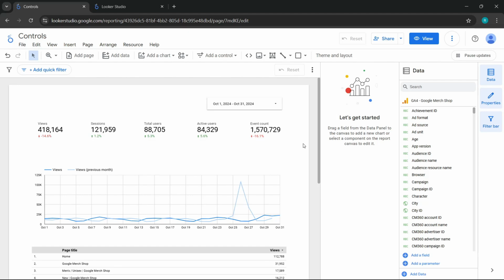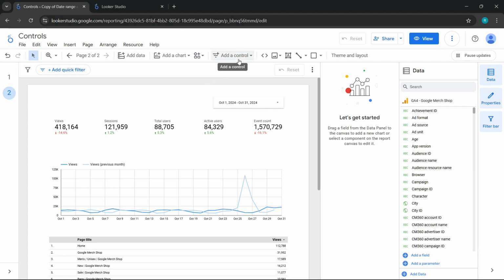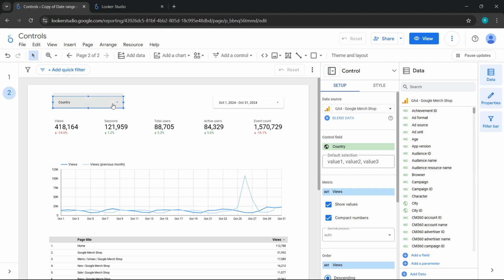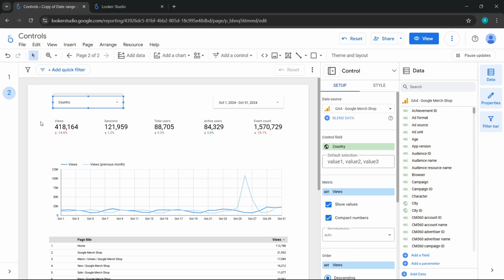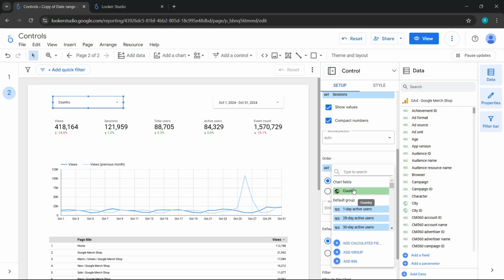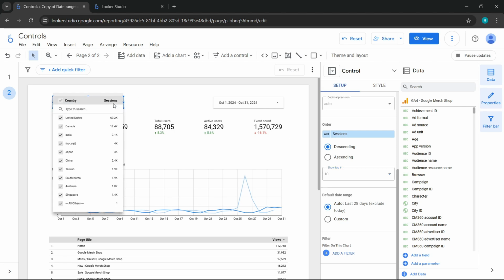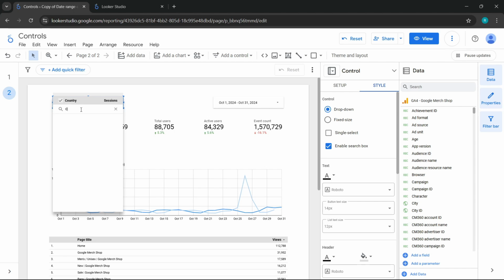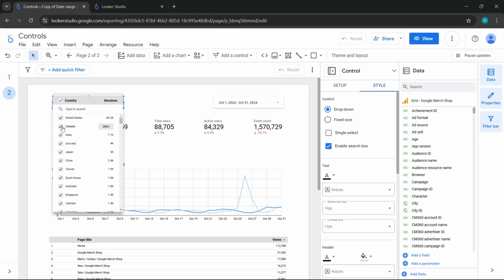Using the Drop-Down List Control in Looker Studio - Google Looker Studio Course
In this module of the Google Looker Studio Course, you will master the Drop-Down List Control, an essential feature for creating dynamic and interactive reports. This lesson will guide you through the steps to add, configure, and customize the Drop-Down List Control to filter data by categories effectively.

Key topics covered include:

Adding a Drop-Down List Control to your report.
Configuring the control to filter by country or other dimensions.
Sorting data alphabetically or by metrics like sessions.
Limiting the number of results displayed and using the Top N feature.
Customizing the display options, including enabling or disabling the search box and individual selection.
By the end of this module, you'll be able to enhance your reports with this versatile filtering tool, making your data analysis more precise and user-friendly. Keywords: Looker Studio, Drop-Down List Control, data filtering, interactive reports, data visualization.